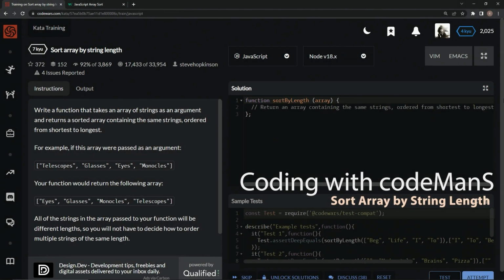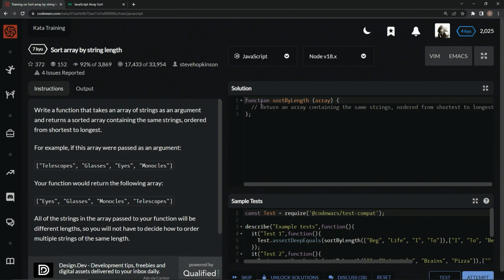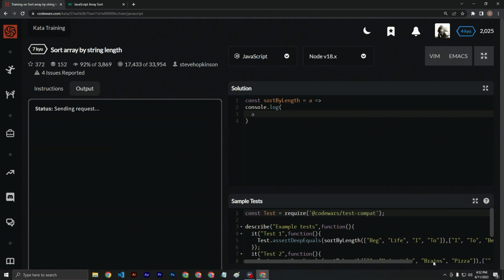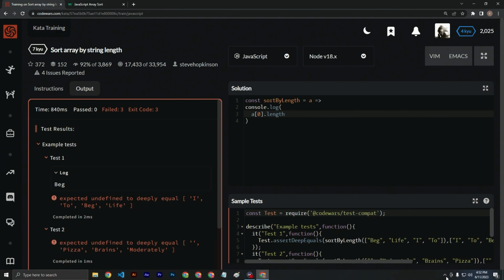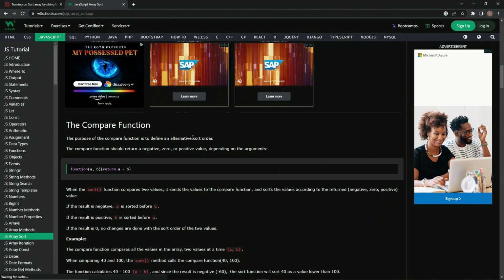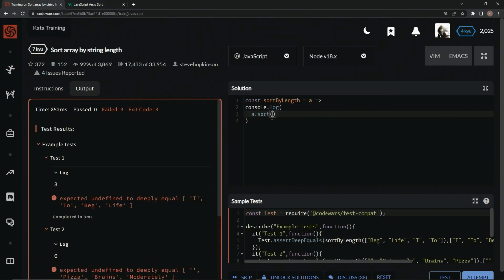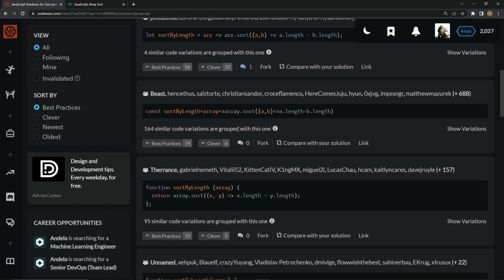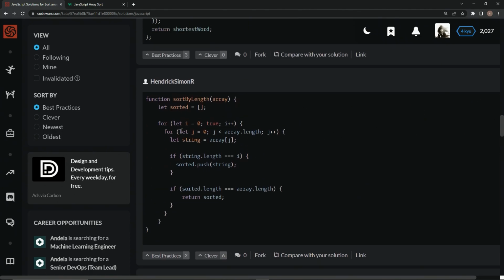Learn JavaScript | Codewars 7 kyu Season 2 - Sort Array by String Length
🧮 Conquer the 7 kyu Codewars Kata: Sort Array by String Length! Boost your JavaScript skills with this intriguing array manipulation problem. We'll dissect it, piece by piece, guiding you to a clear solution while enhancing your comprehension of JavaScript coding! 🧮

In this tutorial, we'll explore:

How to handle arrays and string lengths in JavaScript 📊
Sorting arrays using JavaScript's built-in methods 🔄
Writing a JavaScript function to solve the problem ✍️
Detailed example and code walkthrough 🧩